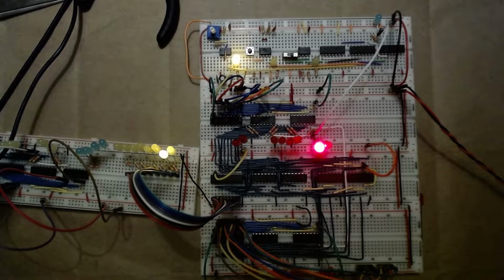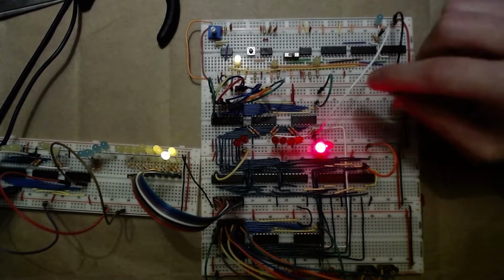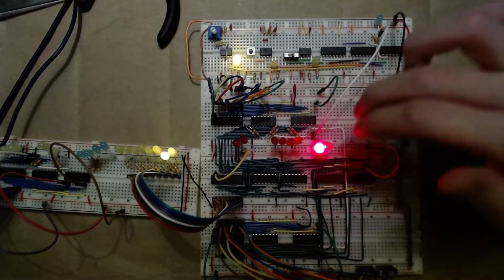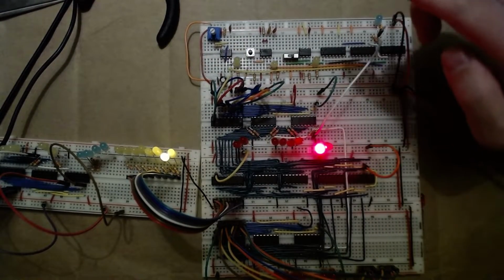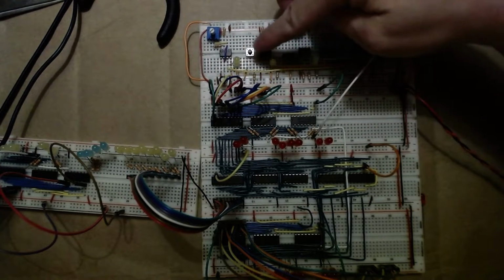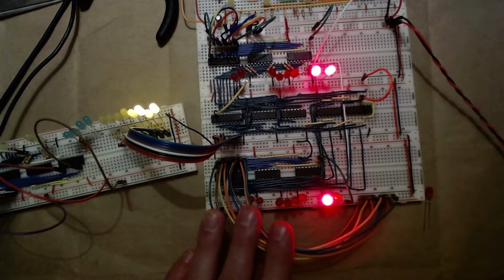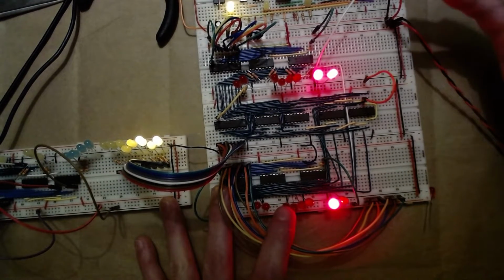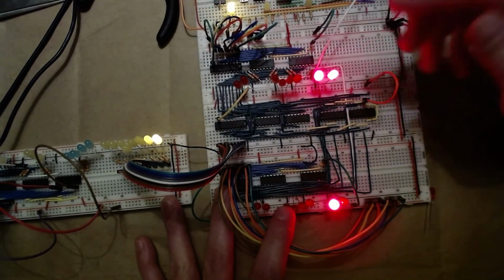Arithmetic and ALU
I finished part 2 of 4 of the CPU from scratch project!

I added 2 registers (places for me to store a binary number) and an ALU (Arithmetic Logic Unit) that can take the 2 numbers and either add them or subtract them. I added some yellow LED's to see the results to make sure it's adding and subtracting properly! Check it out!

I've understood how software works and how the CPU works from a very high level but I've never been able to bridge or link the two together. Like, great, software is all binary, which is numbers combined to execute instruction to make a program run and boom, now we have web browsers and video games. Great, hardware is a ton of transistors that make binary from a hardware level. What I've never understood was, how do you physically move data around wires, that don't move, and do things like add subtract and multiply etc? That's why I'm doing this.

If you are also curious but don't want to go through all of this bread board building stuff, check out Ben Eaters and just go down the table of contents and just watch the videos. That should actually be enough for most. He goes over EVERYTHING from how diodes and transistors work at the atomic level to a completed 8-bit CPU and everything in between. BTW, he is renowned for how clear and easy to understand even for those who have no experience in this stuff. He's awesome at explaining it all.